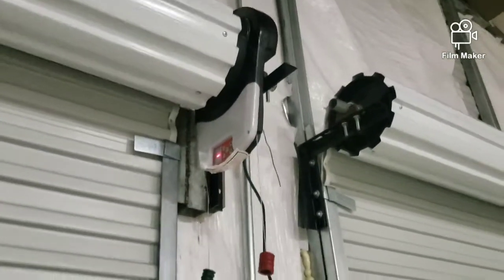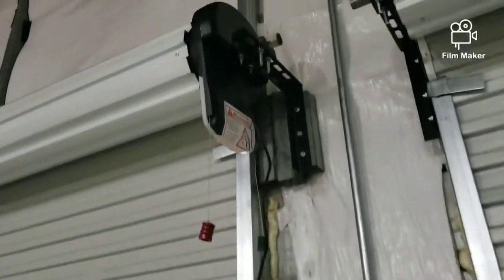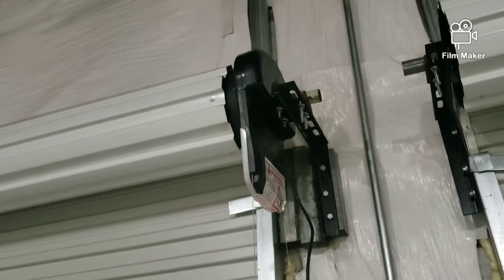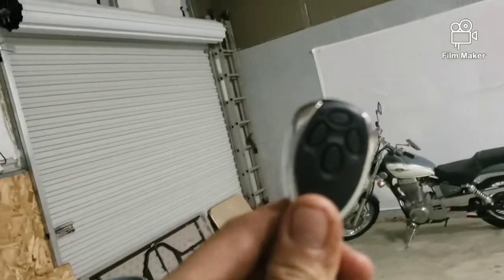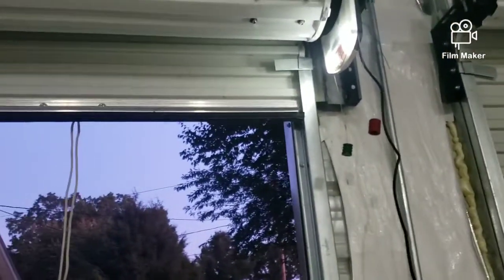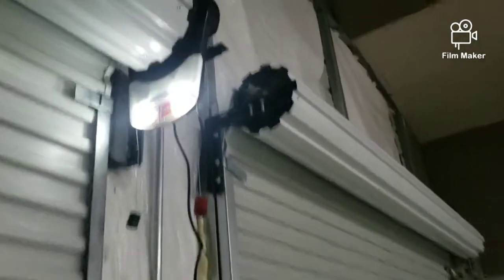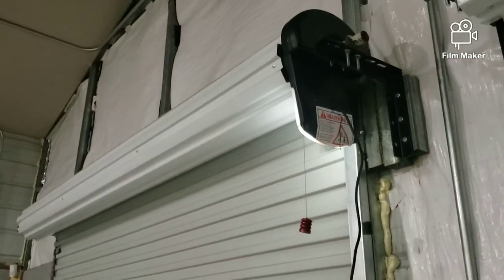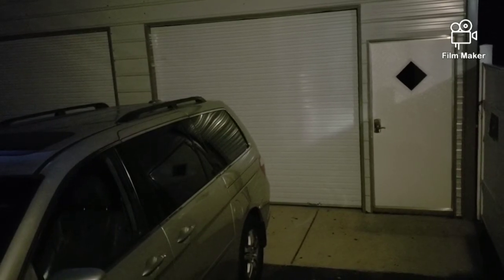Cheap Roll up garage door opener metal garage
Cheap ebay garage door opener from china. $120. Perfect for metal garage car port style roll up doors.